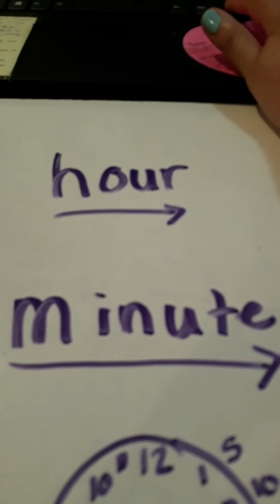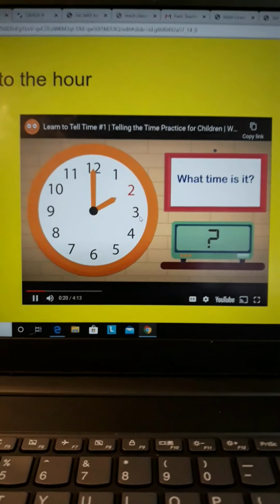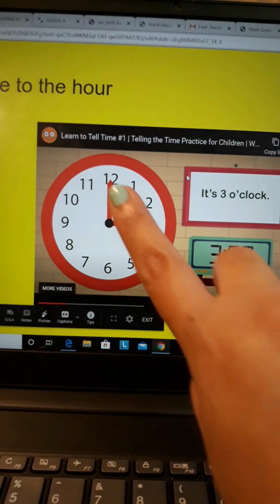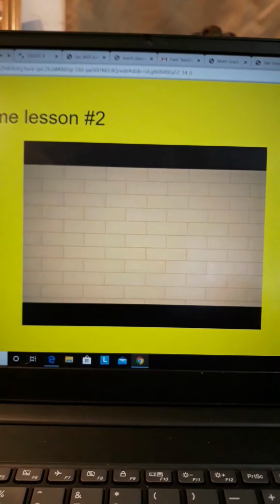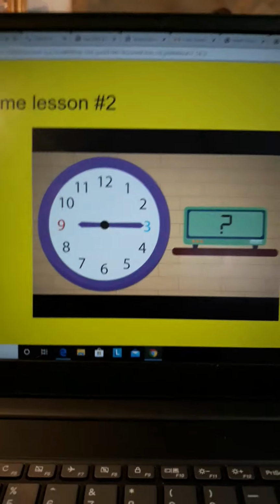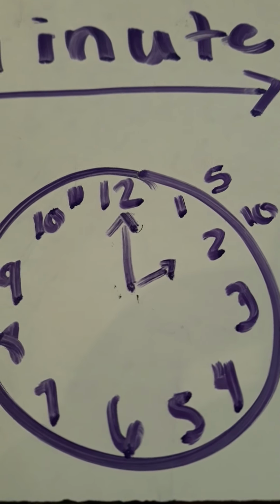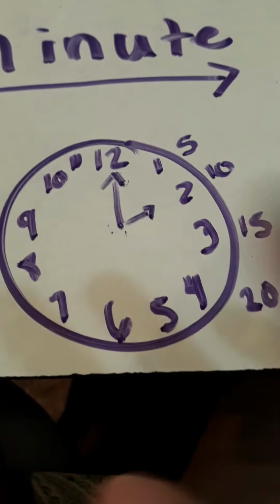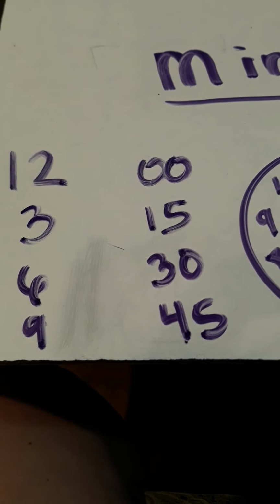May 19, 2020